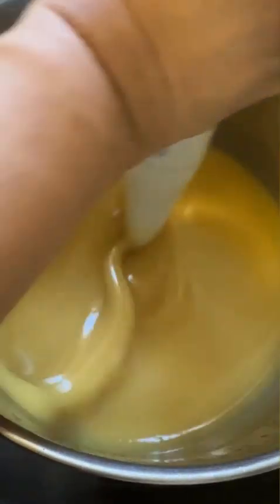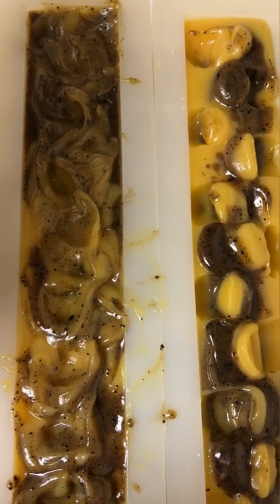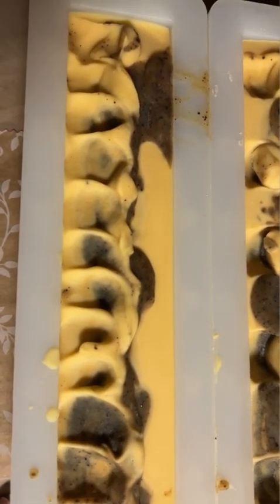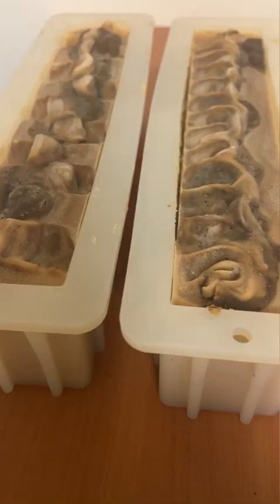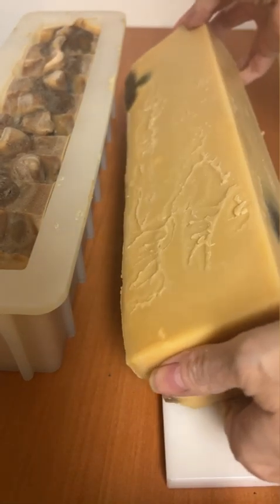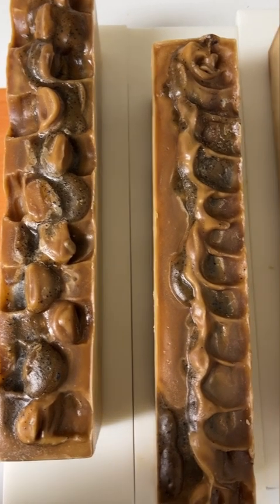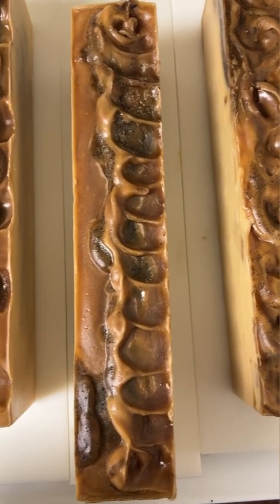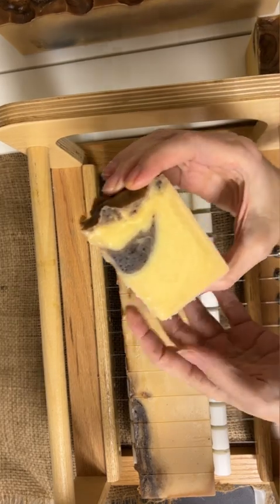Coffee Soap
Our palm free vegan coconut milk exfoliating coffee soap is almost ready for our online shop so here’s a video of the process.
Are you team coffee?